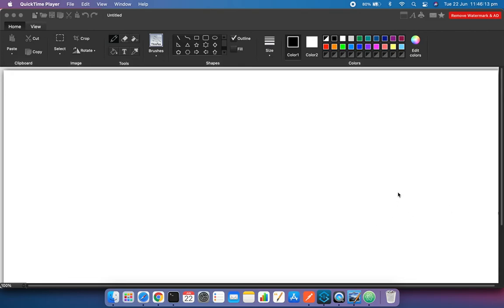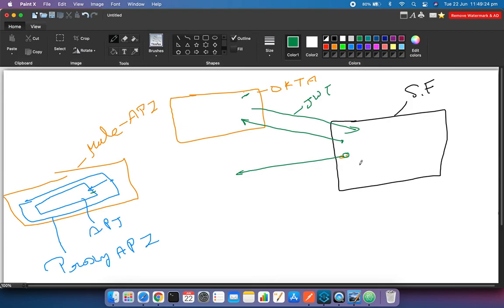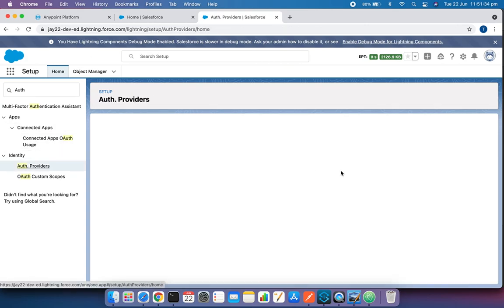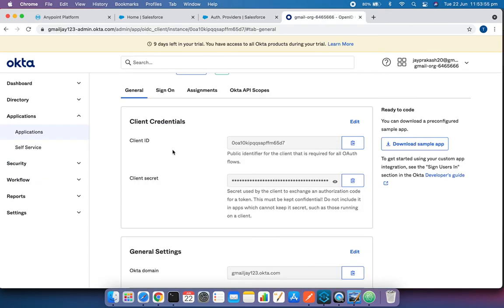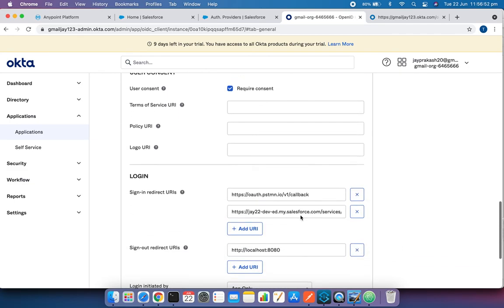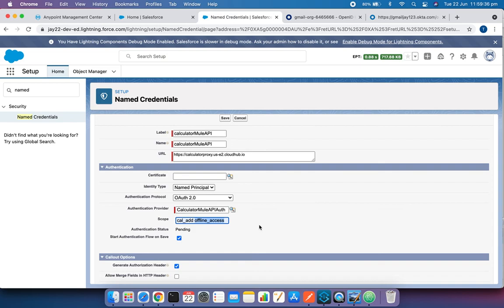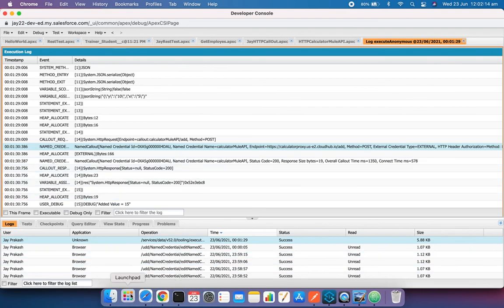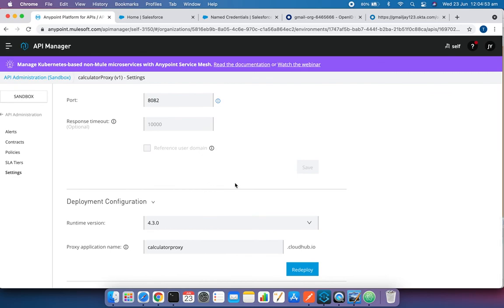2. Salesforce integration with mule using OAuth 2.0 Authentication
Salesforce integration with mule using OAuth 2.0 Authentication